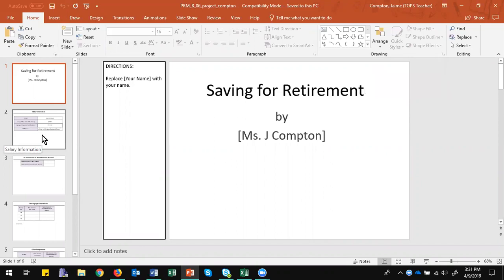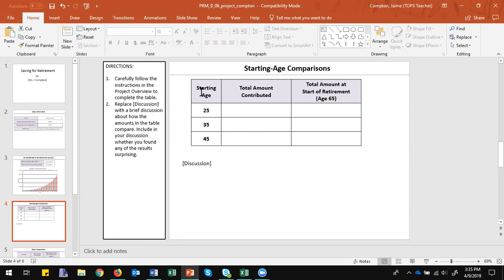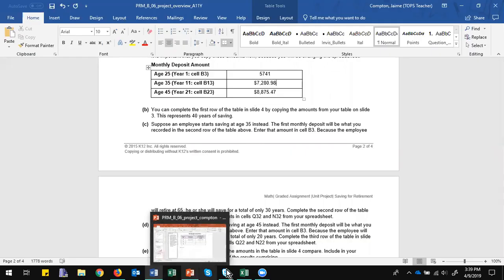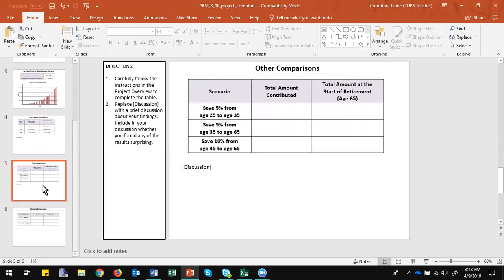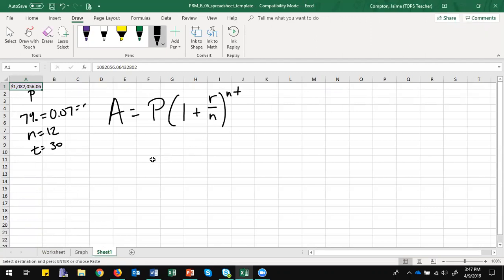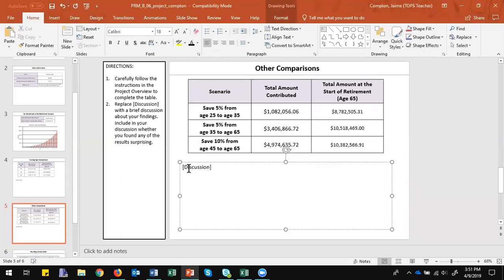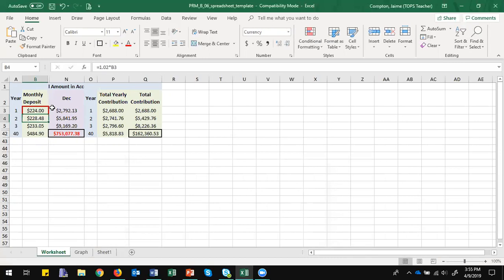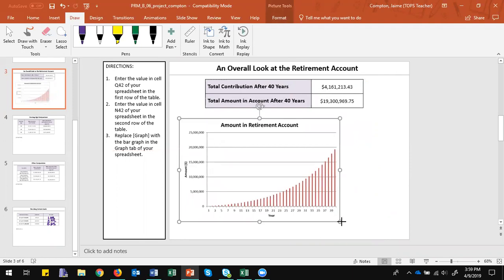Practical Math Unit 6 Project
Saving for Retirement